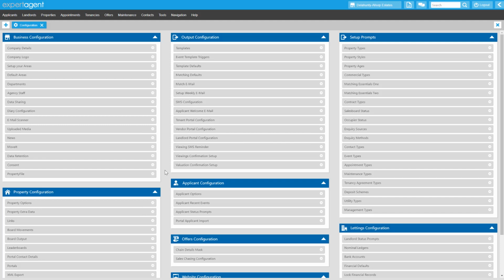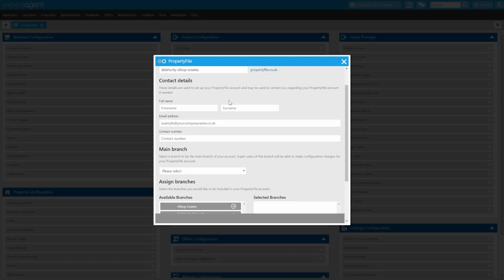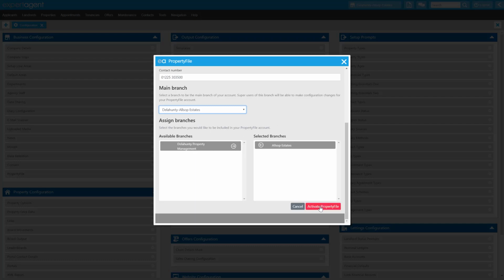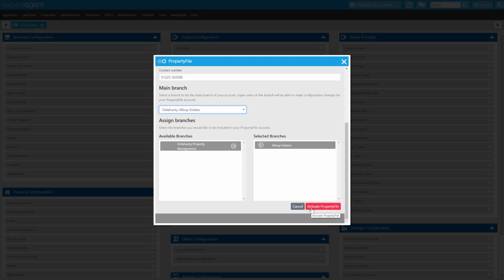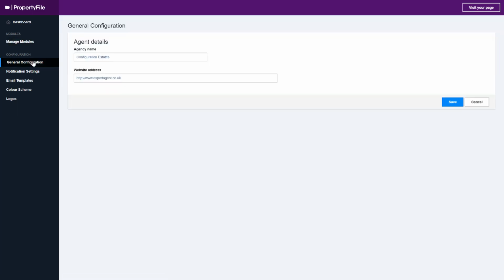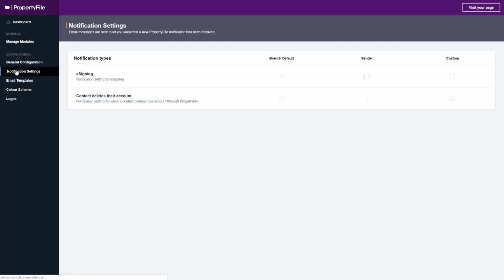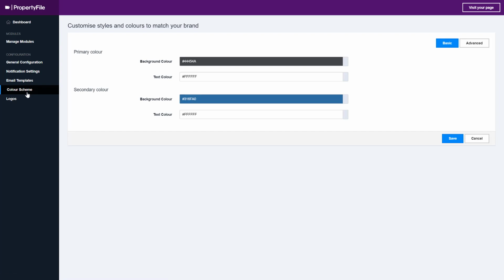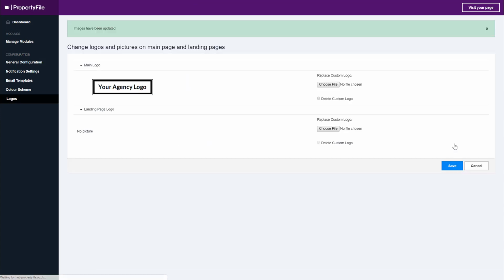Business Configuration 13 Property File for a Multi Branch